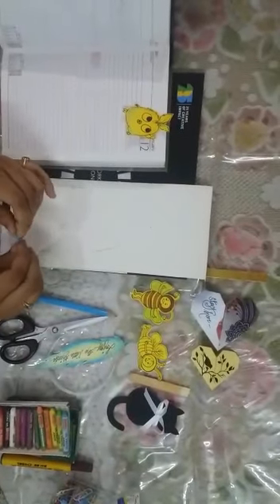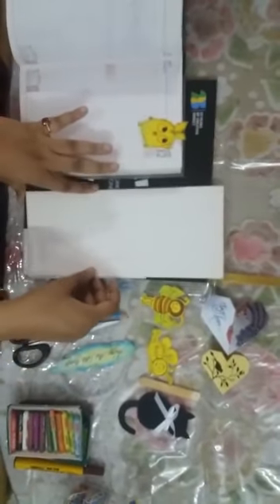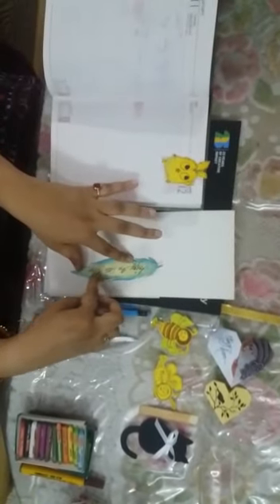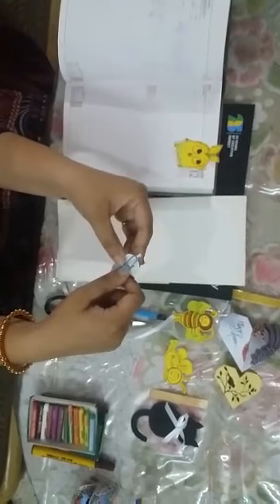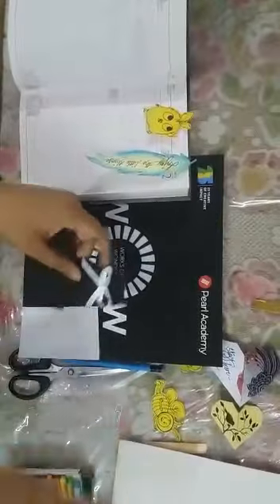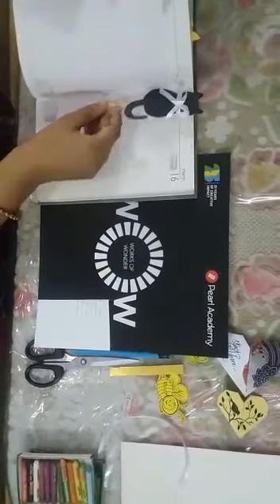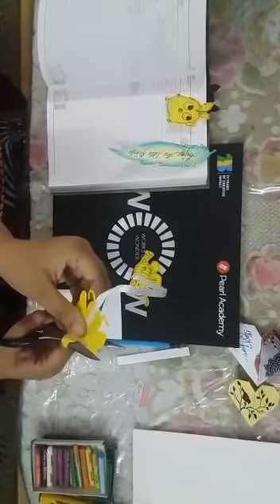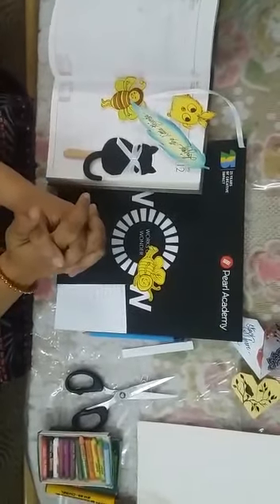Bookmarks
Best out of waste -using old things magazine paper, newspaper , ice cream sticks ,wedding cards etc.